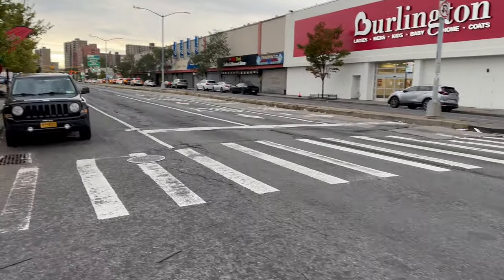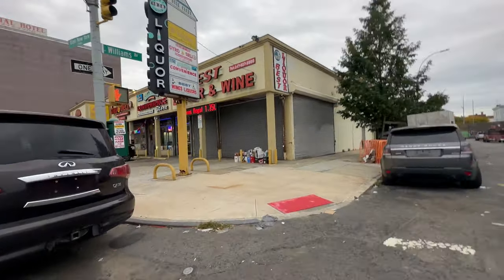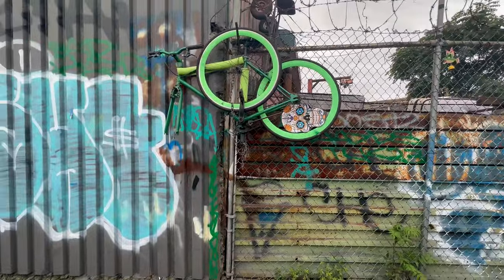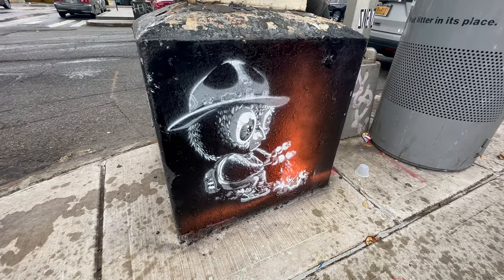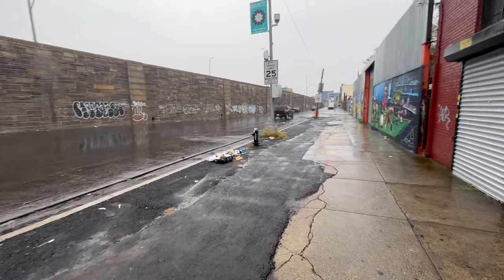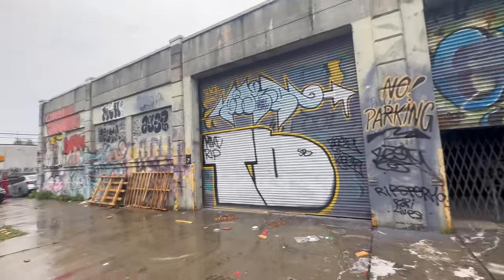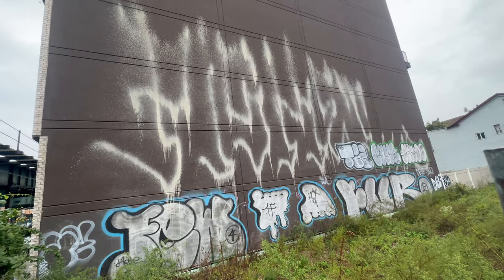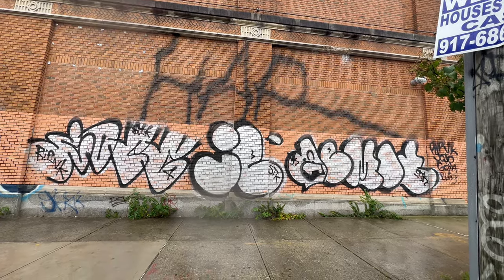GRAFFITI HUNTING NYC | S4 E9 EAST NEW YORK BK - GRAFFITI DOCUMENTARY SERIES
Join @migztatz as we go graffiti hunting in NYC. New York City is the Mecca of secret spaces to explore graff and street art. The exploration and sense of adventure is just as important as finding the graffiti itself in this video series. What will the streets of Brooklyn, Queens, Manhattan, The Bronx, and Staten Island hold for us?

GRAFFITI HUNTING BOOK!

BK FREIGHTS BOOK!

00:00:00 Intro
00:01:35 Store front
00:02:44 Street level 1
00:06:07 ENY AVE
00:13:26 North side of Atlantic
00:18:13 1UP x 2DX
00:20:48 Street level 2
00:25:45 Fulton Ave
00:38:09 South side of Atlantic
00:42:16 Wildstyle line up
00:46:25 Brooklyn Icons
00:47:45 Wildstyle line up 2
00:49:03 Abandoned House
00:52:29 Wall Cluster
00:59:45 The walk back
01:04:44 Fulton Ave 2
01:15:47 Eldert Cluster